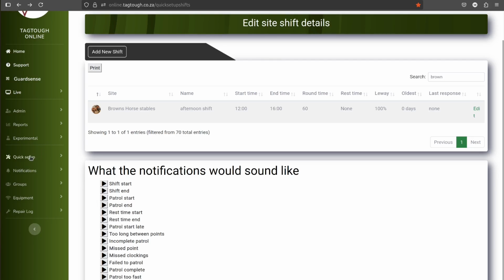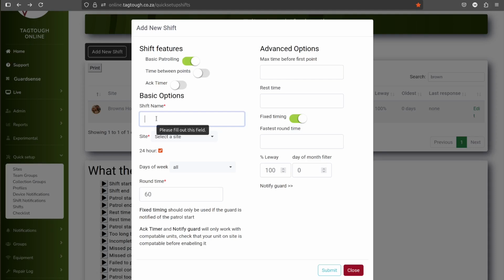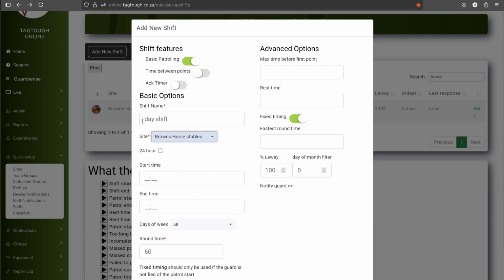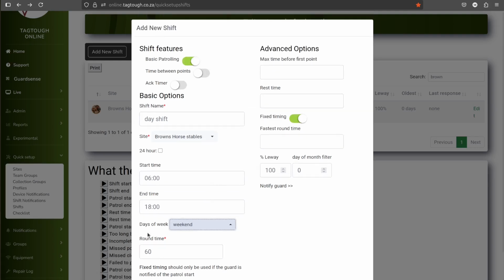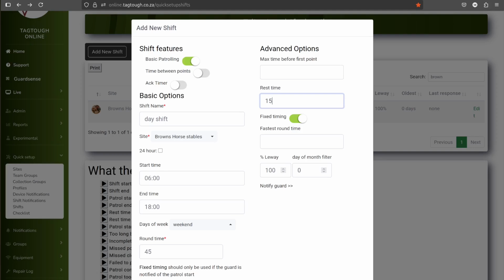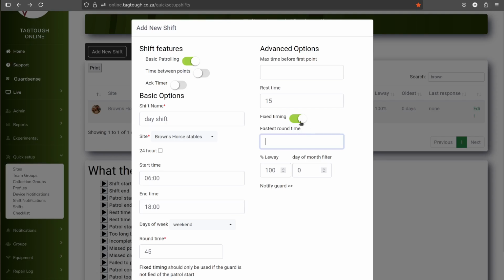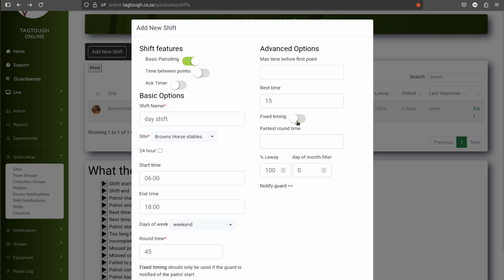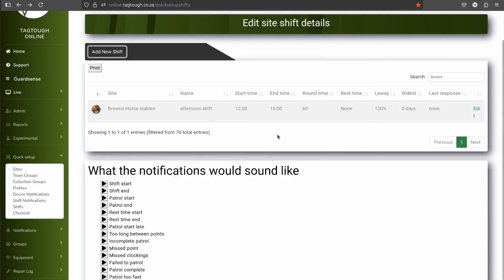Shift basic set up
In this video we go through the basic set up of the shifts